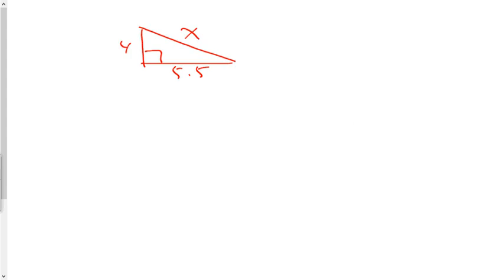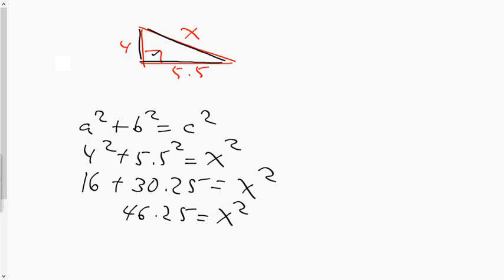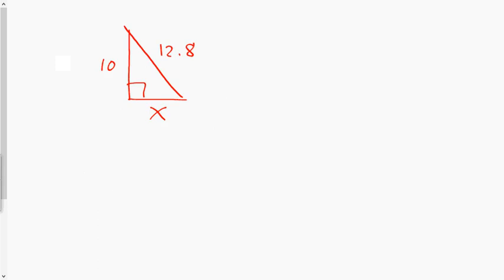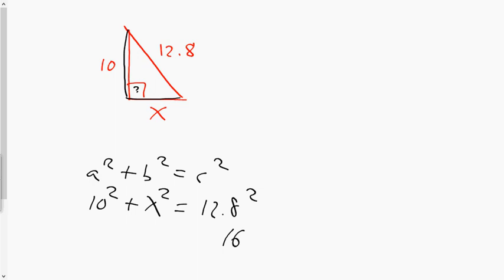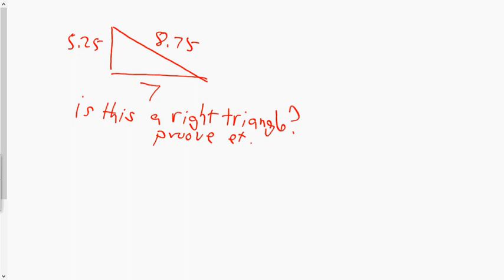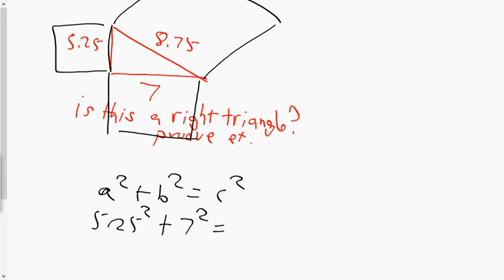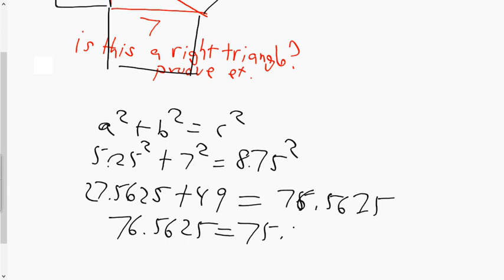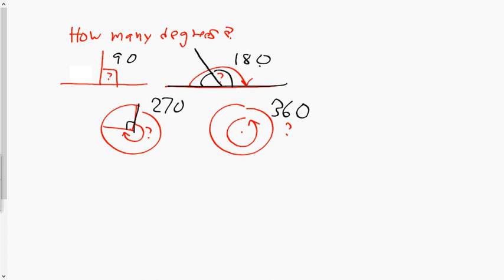Chapter 10 1 Review Warmup Reachback